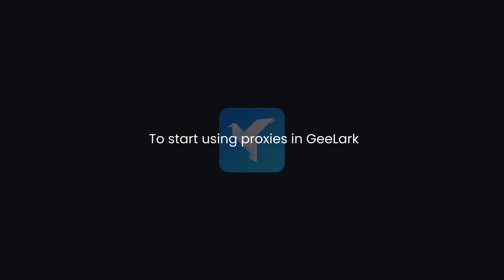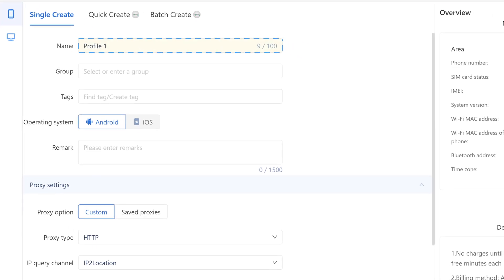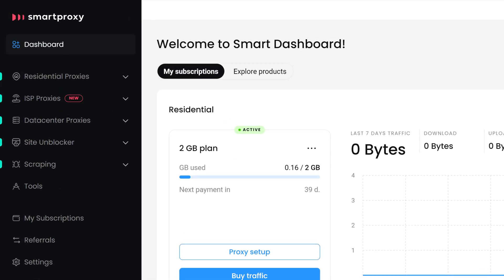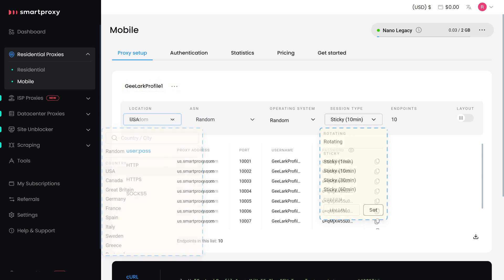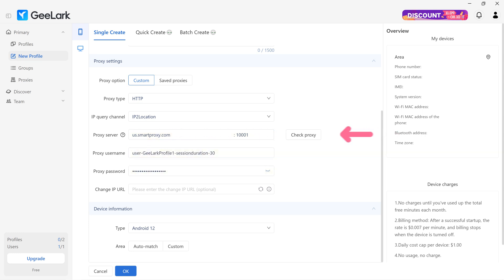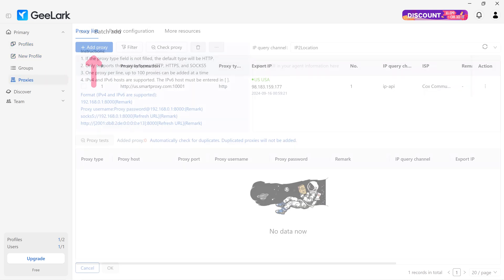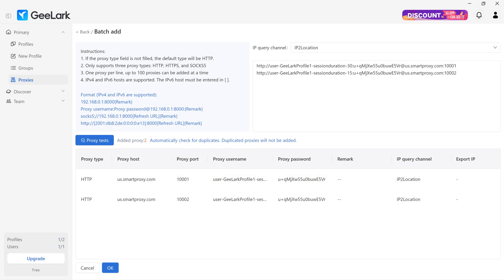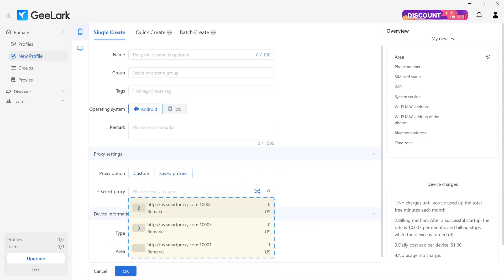How to Add Proxies in GeeLark | Proxy Integration Tutorial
Wondering how to seamlessly add proxies in GeeLark? Whether you're looking to add a single proxy or manage multiple proxies in bulk, this tutorial covers everything you need to know. 🌐🛡️

In this video, we'll walk you through:
1️⃣ Setting up a new profile with proxies.
2️⃣ Configuring custom proxy settings.
3️⃣ Bulk adding proxies for efficient management.
4️⃣ Testing and saving your proxy configurations.

FAQs:

❓ What is GeeLark?
GeeLark is phone cloud technology and an antidetect browser tool, which, combined with proxies, allows you to browse anonymously.

❓ Why use proxies with GeeLark?
GeeLark app spoofs your digital fingerprint, but doesn’t change your IP address. Hence, for full anonymity, you need proxy servers. They act as a middleman between you and the internet and lend you their IP addresses.

❓ How do I add a single proxy to GeeLark?
You can add a single proxy by creating a new profile, selecting your preferred proxy settings, and entering the necessary details such as proxy host address, port number, and credentials.
❓ Can I add multiple proxies at once?

Yes! You can bulk add proxies by selecting the 'Proxies' option in GeeLark, entering your proxy details in the text field, and saving them for future use.